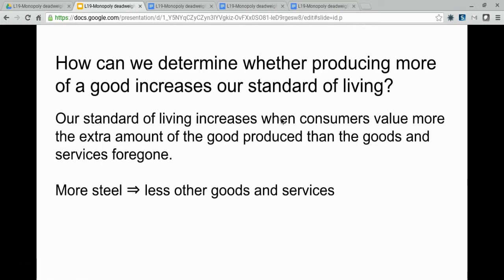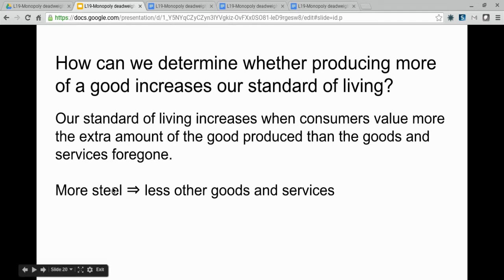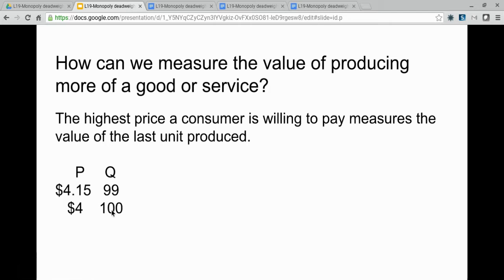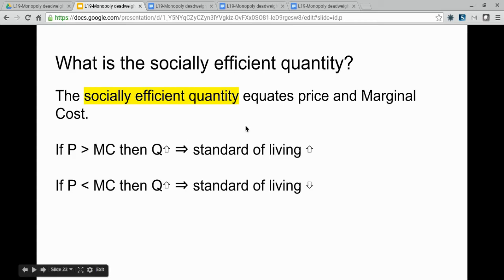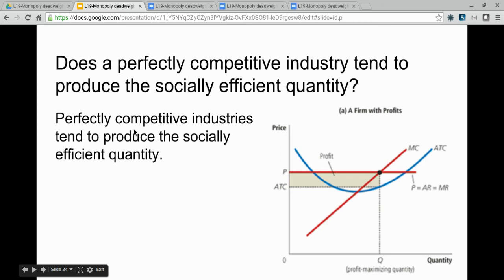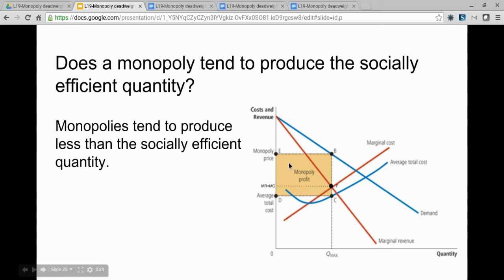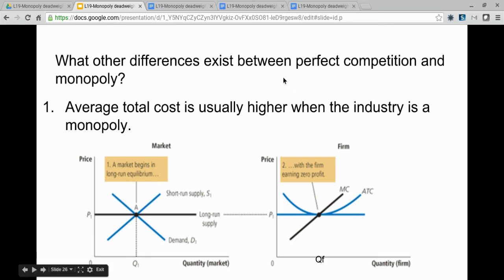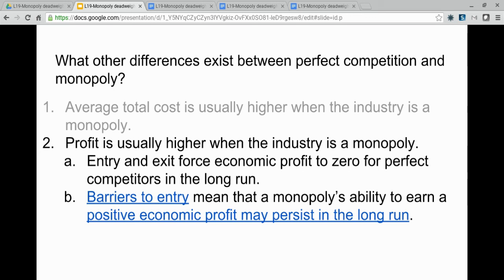L19-Lec 2, the socially efficient quantity